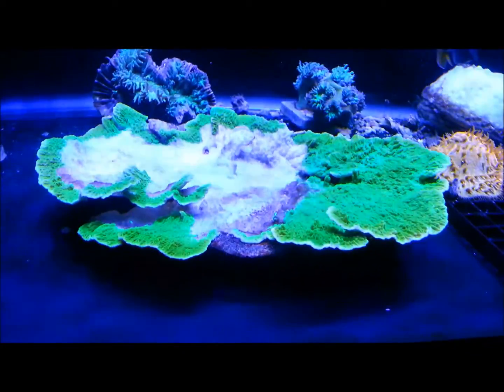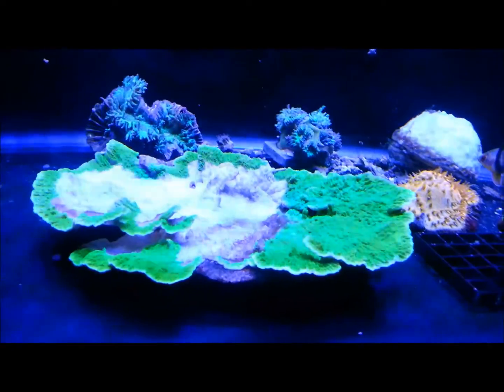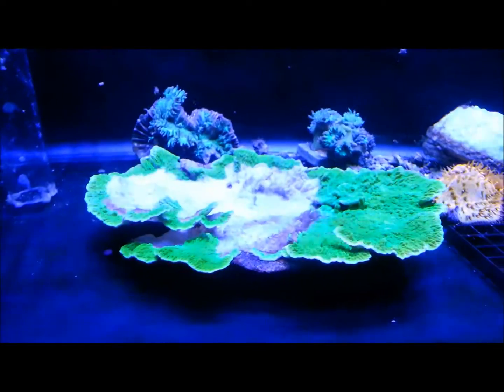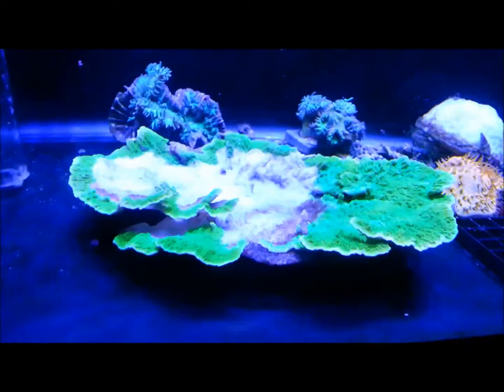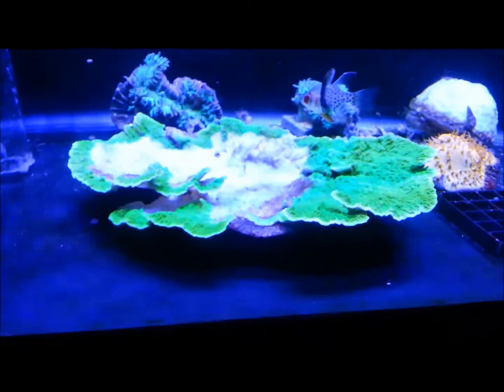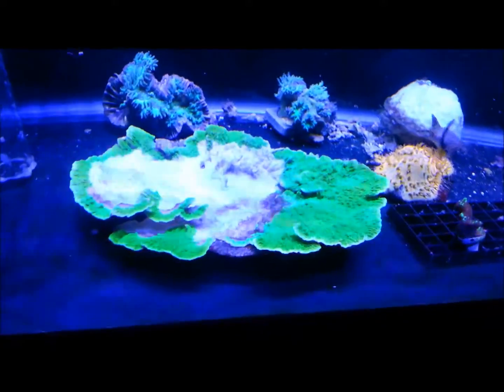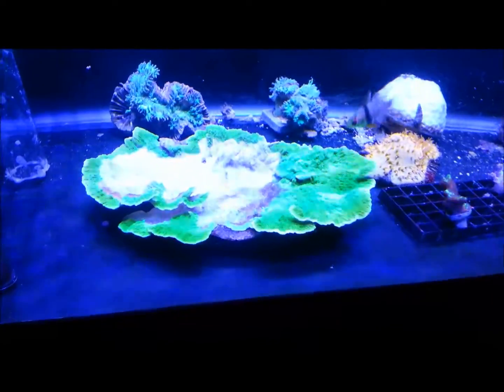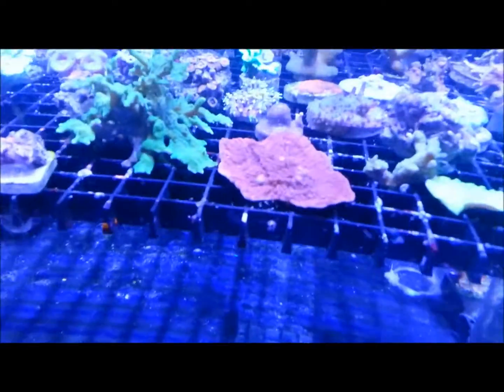Tragic coral loss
I filmed this a few days ago, and this neon plate coral is pretty much a loss. I do still have some of it though, so over time it will grow back. The lesson I've learned is not to allow different types to come in contact with each other.